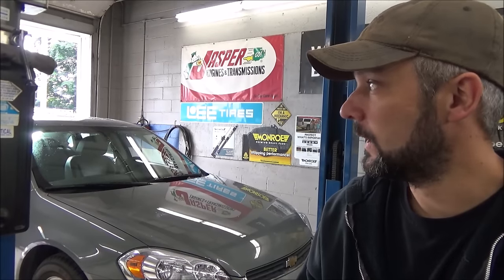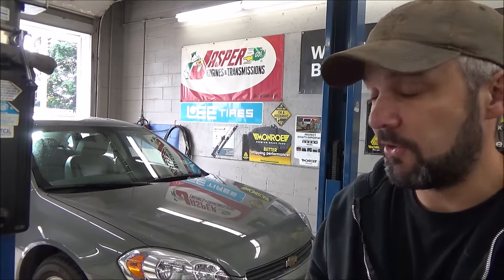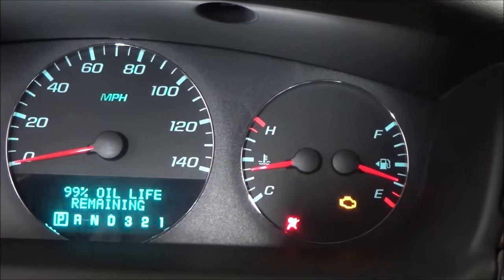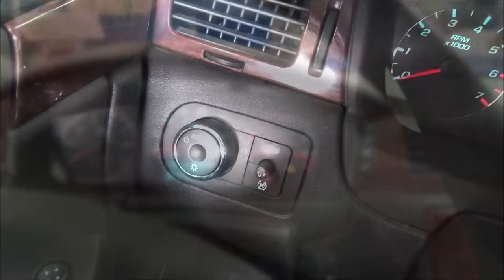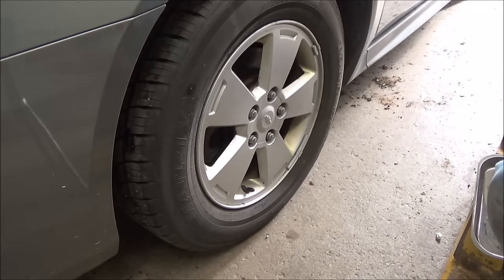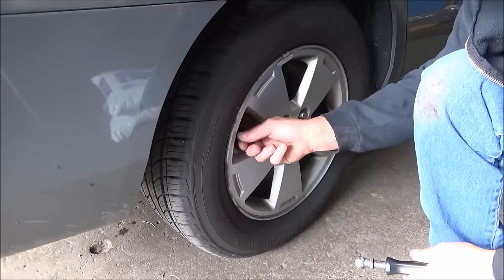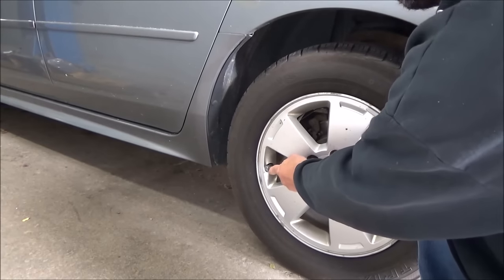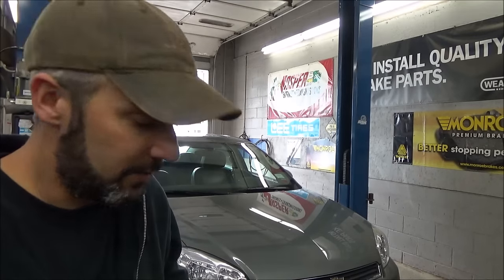How To Reprogram / Re-Learn TPMS On GM Vehicles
In this short video I show you how to reprogram the TPMS on most '07 up GM vehicles after a tire rotation with out using a factory scan tool. This procedure will work on MOST but not all GM cars, trucks and SUV's.

*Auto Tire Pressure Monitor Sensor TPMS Relearn Reset Activation Tool OEC-T5 for GM Series Vehicle

--Eric O.

Just ship it here:

47 S. Main St